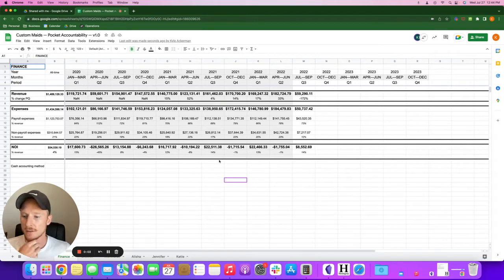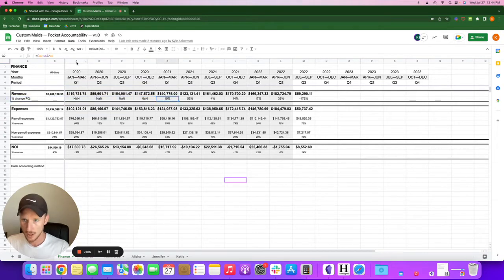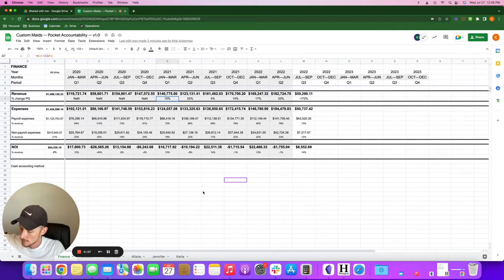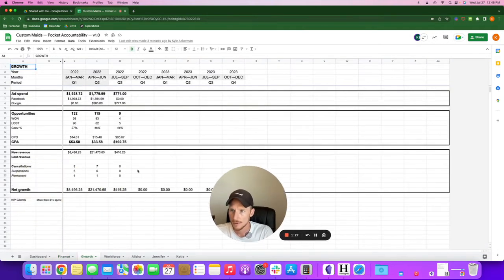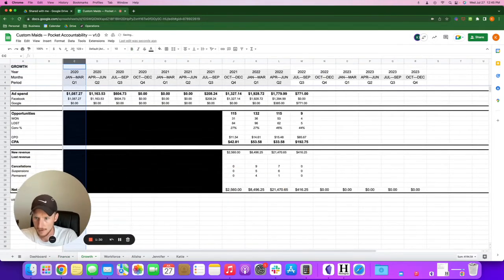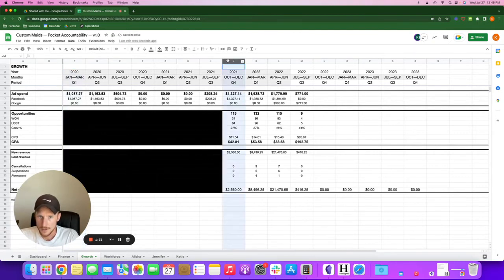Building Custom Maids' Pocket Accountability